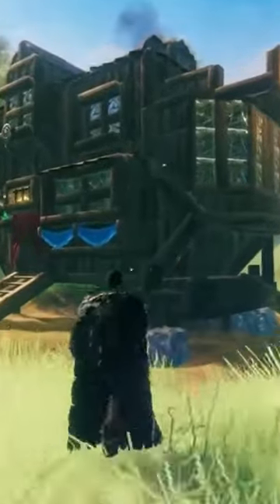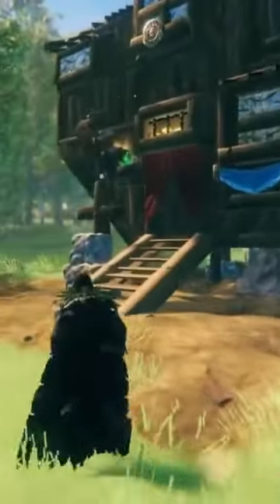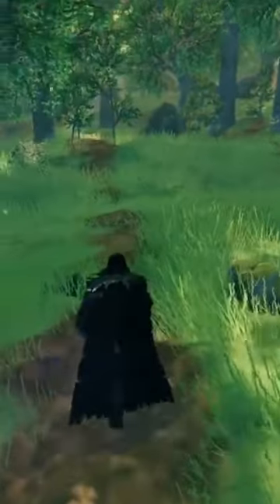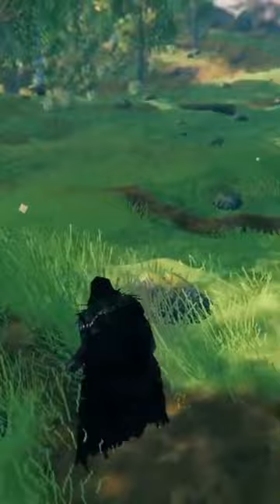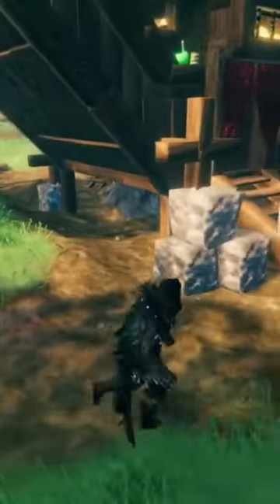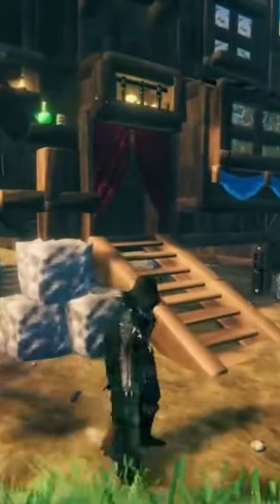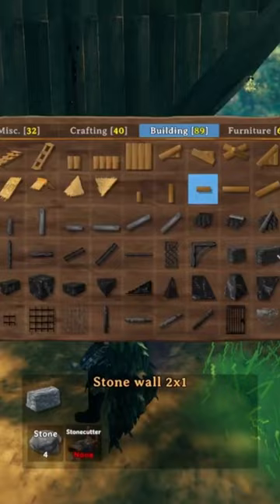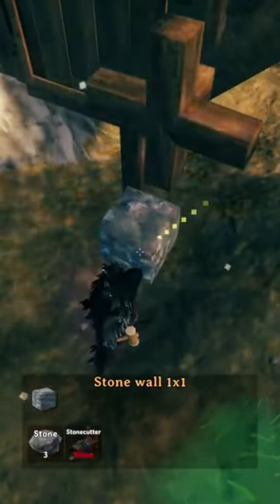Wagon house in Valheim!